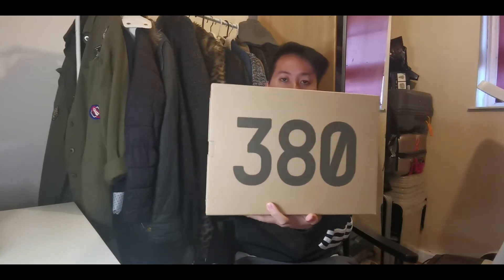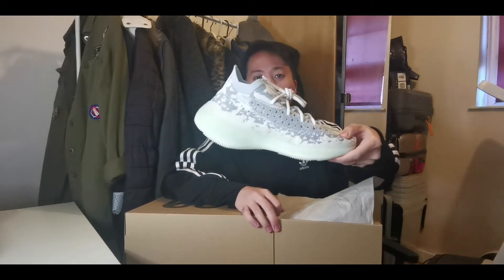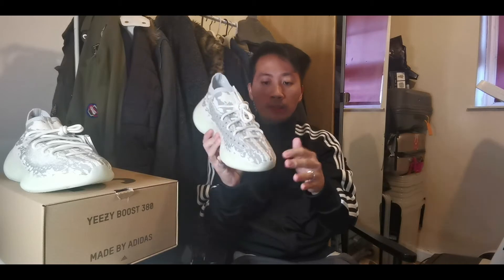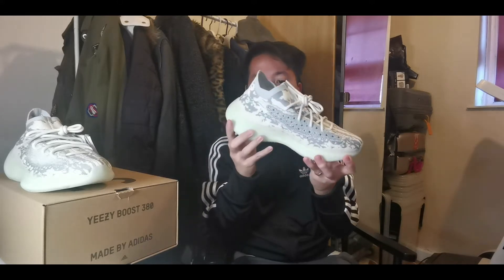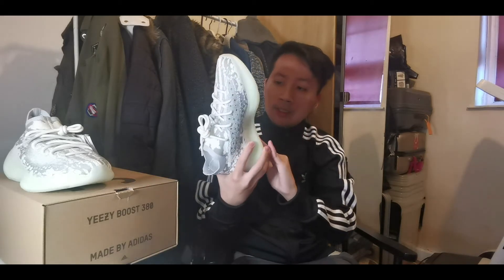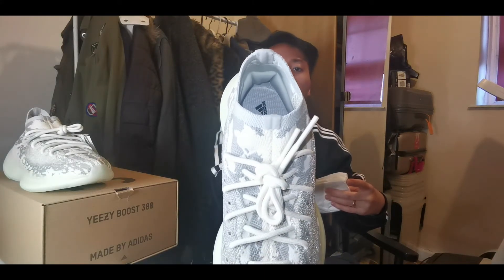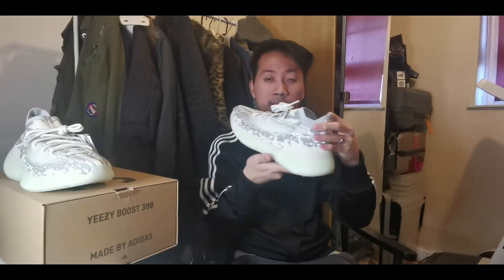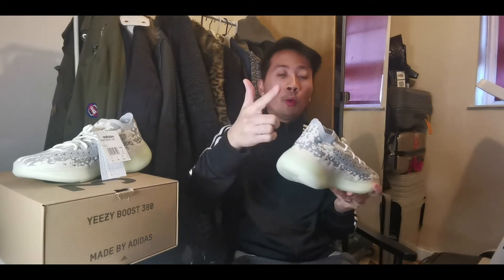YEEZY 380 ALIEN SNEAKERS UNBOXING AND REVIEW 👽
Hey guys. The Alien Invasion has finally arrived with this new Yeezy 380 sneakers! My last Yeezy cop of this year. The most highly anticipated design is here and I must say I really love the "Alien" vibe that Kanye put into it like it is crazy straight 🔥 If you enjoy this video, don't forget to leave a like, comment and of course subscribe to my channel as it would really mean a lot to me 😊 Cheers.